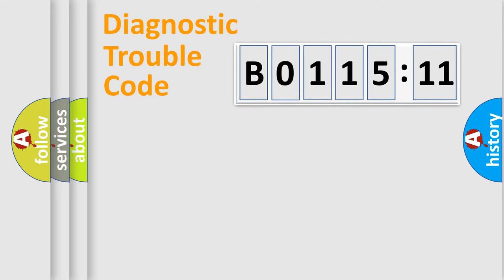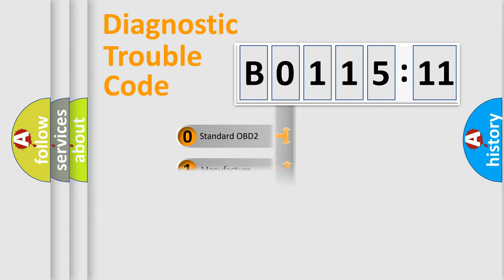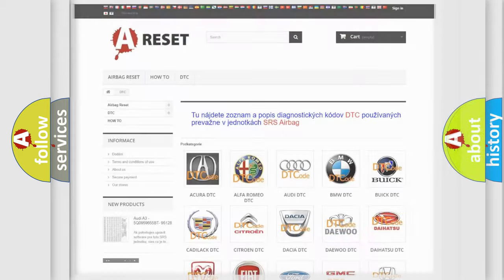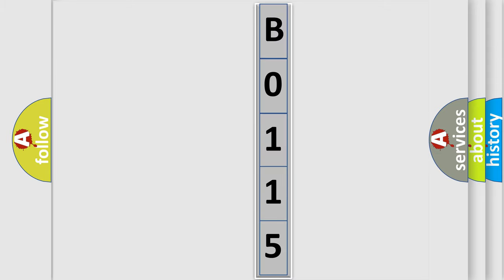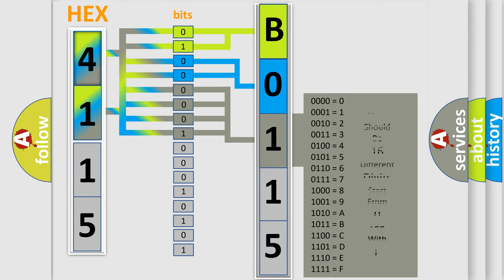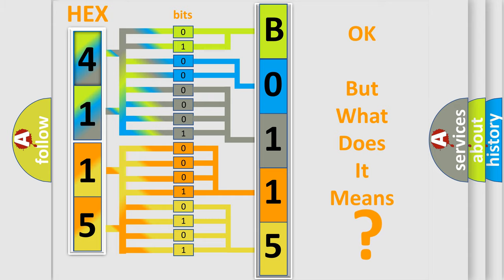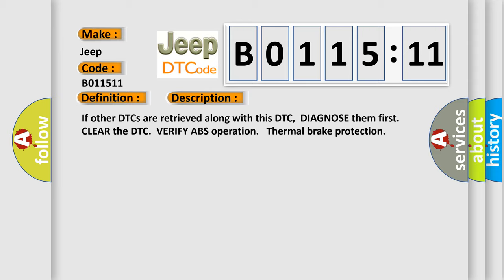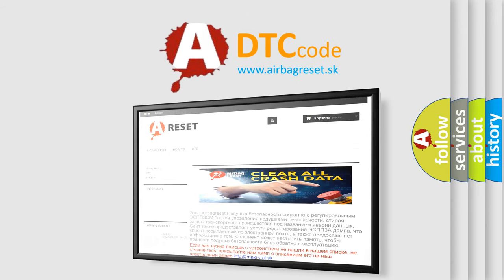DTC Jeep B0115-11 Short Explanation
Contents:
0:21 Basic DTC analysis according to OBD2 protocol standard.
1:48 Insight into programming
2:58 A diagnostically understandable description of the Diagnostic Trouble Code
3:05 Basic error definition

Make:
Jeep
Code:
B0115 11
Definition:
TCS Functions Temporarily Disabled (Thermal Brake Protection)
Description:
If other DTCs are retrieved along with this DTC,DIAGNOSE them first.CLEAR the DTC.VERIFY ABS operation. Thermal brake protection
Cause:
 Thermal brake protection ABS module failure
Failure Type: